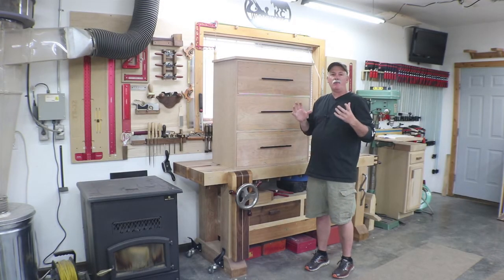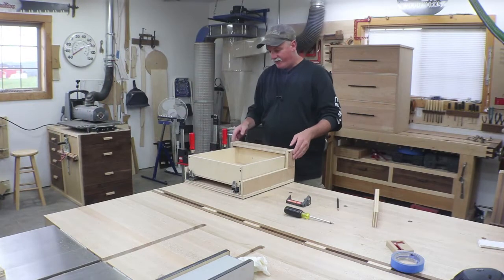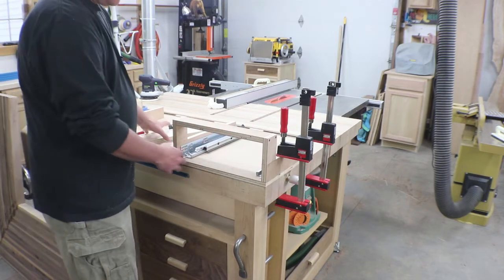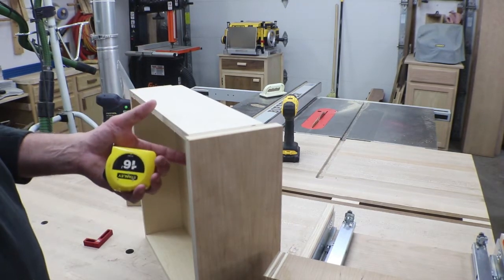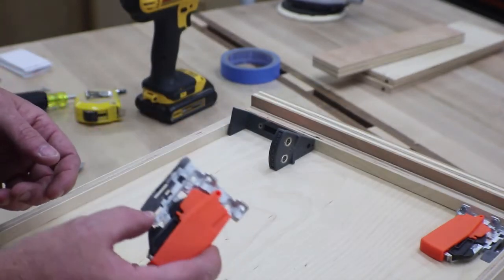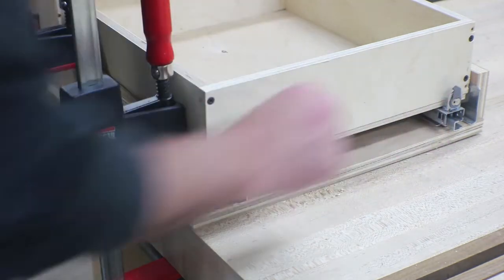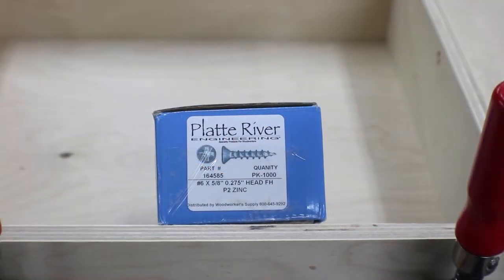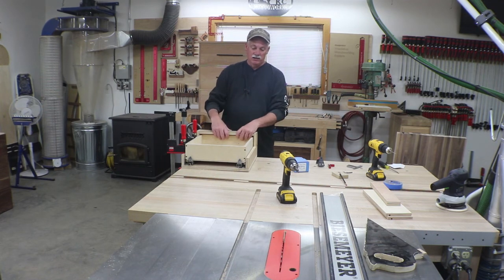Blum Guide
Let's see if we can take a little of the mystery out of installing Blum Under mount drawer glides.